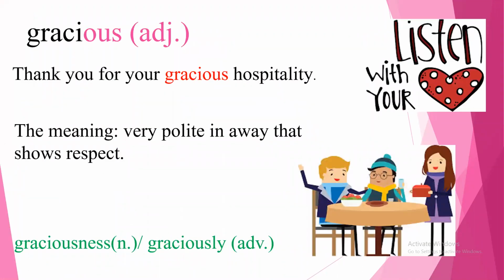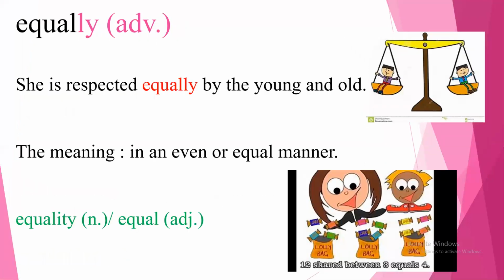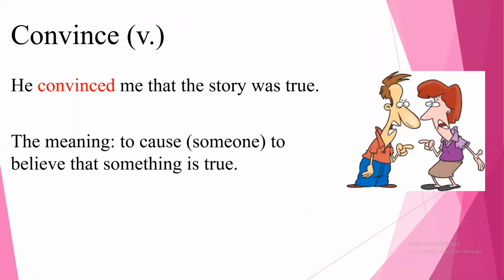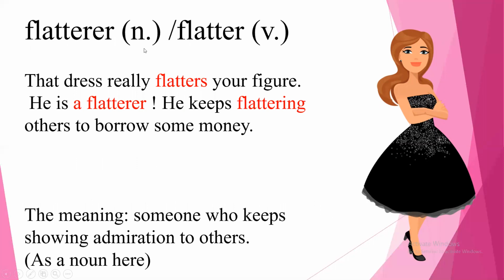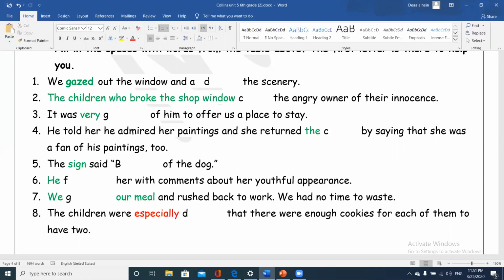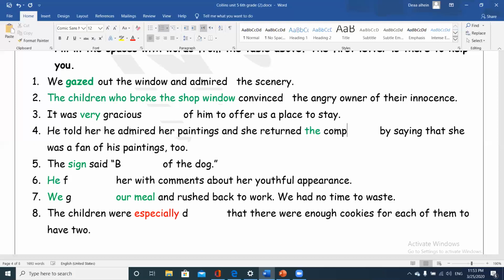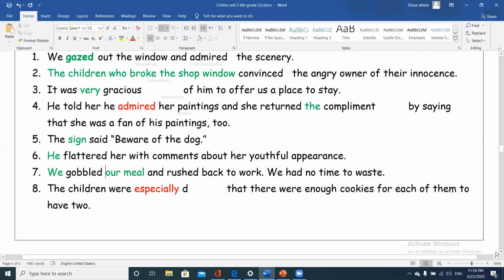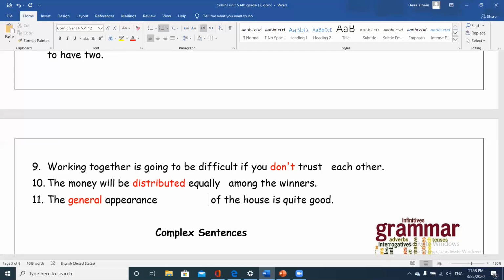اللغة الانجليزية ٦ / Collins Unit 5 Vocab The Fox and the Crow